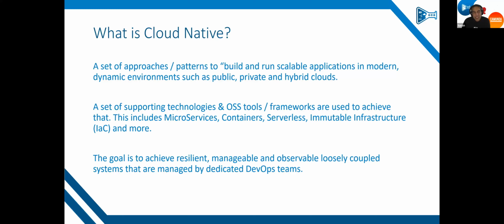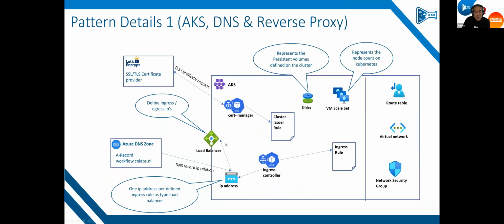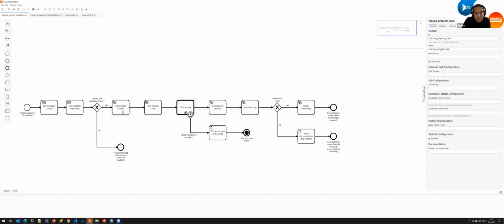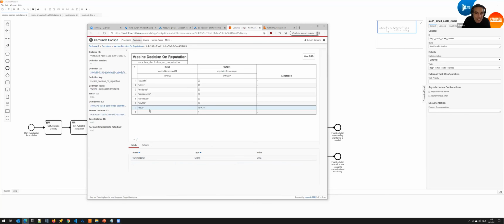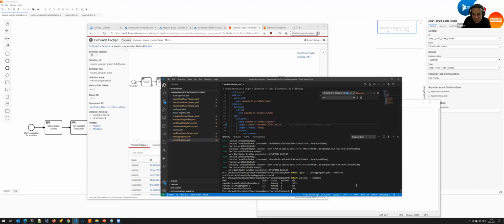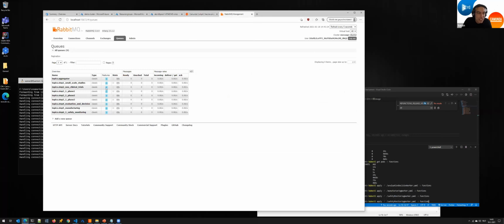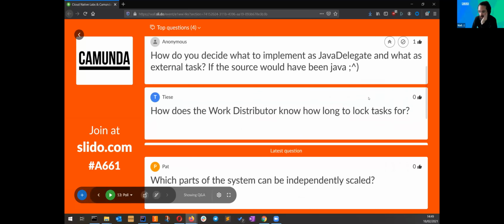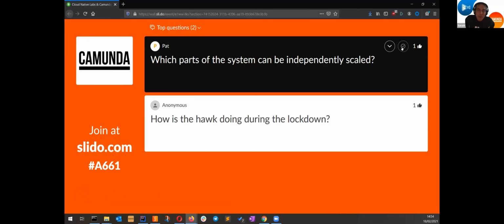Using Camunda with CloudNative patterns - Camunda & CloudNative-Labs Event Netherlands Q1 2021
The second speaker of the event Surush Samani will be speaking on using the Camunda bpm engine through a cloudnative architecture using kubernetes, serverless functions and more.

00:00 Introduction
00:48 What is CloudNative?
02:45 High Level Architecture
10:14 Demo
32:23 Questions & Answers